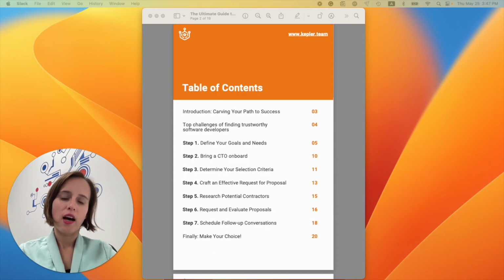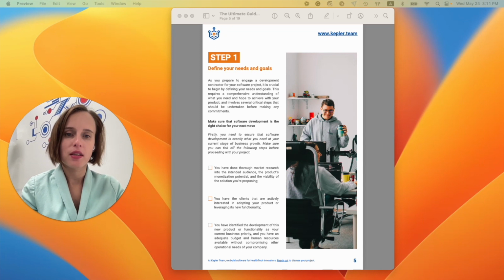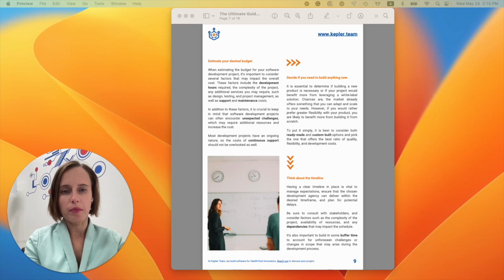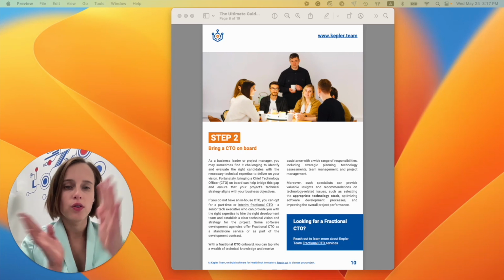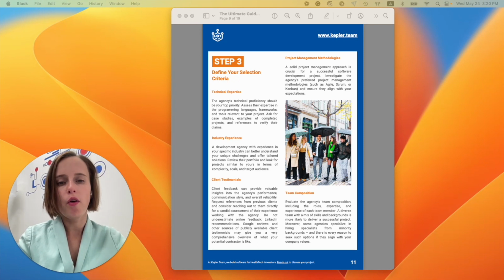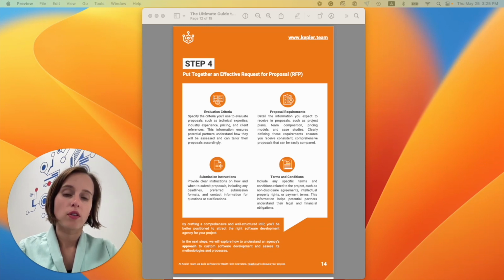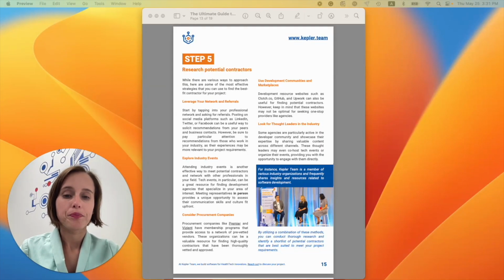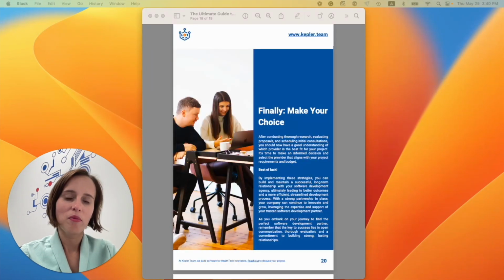Webinar: How to hire Software Development Agencies in Healthcare?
You have already downloaded our awesome eBook, so now it's time to go even deeper!  We're inviting you to a 15-minute pre-recorded webinar with the one and only Olga Ryzhikova, who will be dishing out even more HealthTech development hiring wisdom.

During this must-see webinar, you will explore:

🔬 Evaluating potential partners for technical expertise
📃 Strategies for flexible contract negotiations
🔒 The importance of HealthTech-specific security and compliance

Should you need a bit more guidance - we're here to help. We offer you a free consultation to discuss your unique needs and explore how our expertise can help you soar even higher.